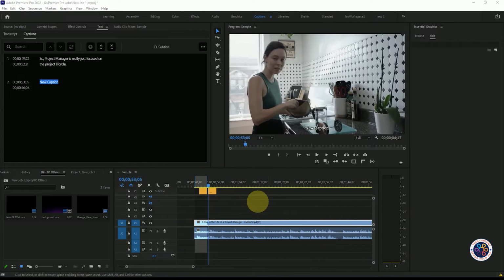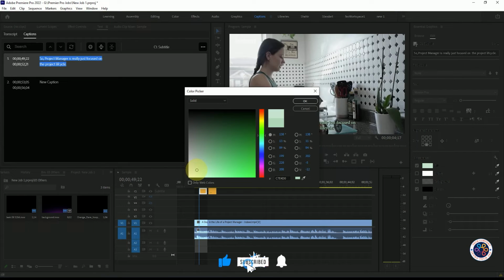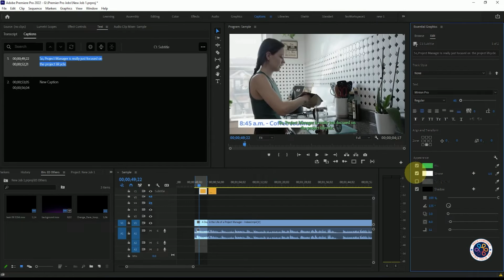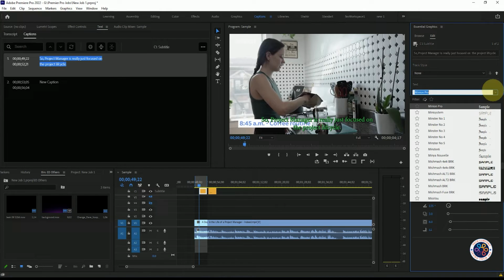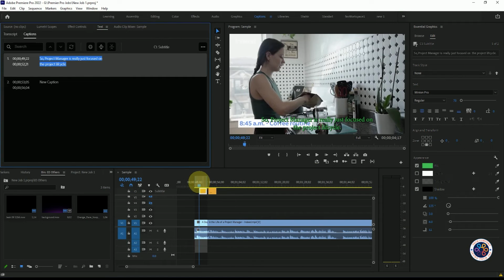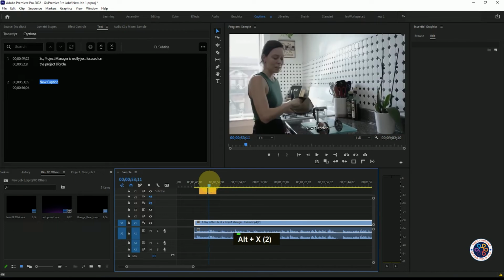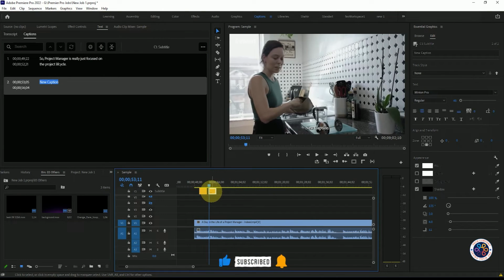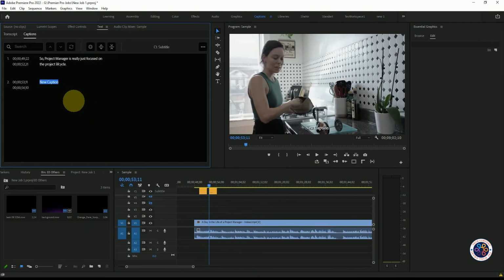Learn How to Add Captions or Subtitles In Any Footages in Adobe Premiere Pro (Lesson -16)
How to Add Captions or Subtitles In Any Footages
Lesson -16